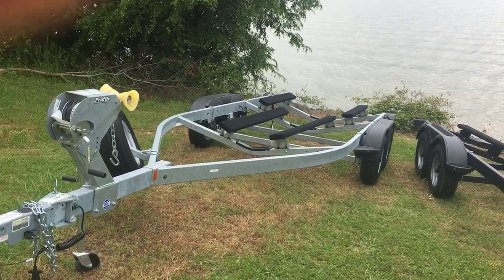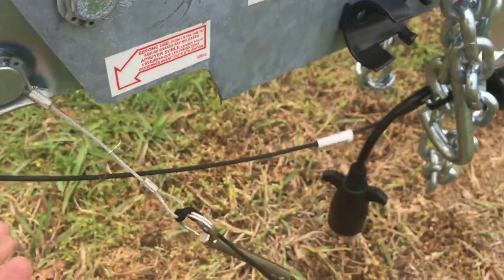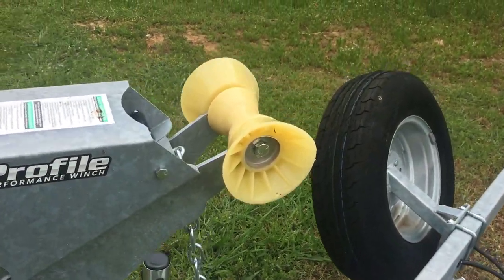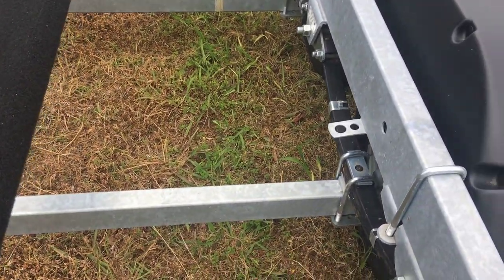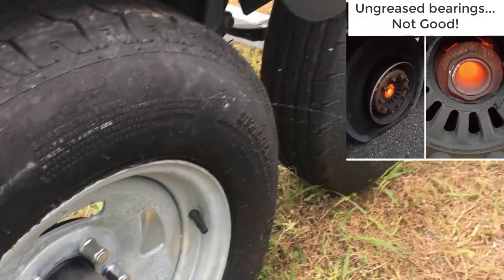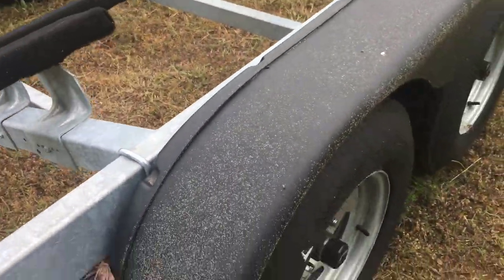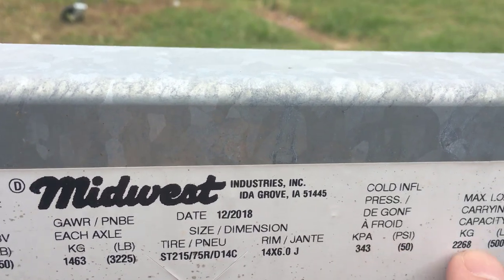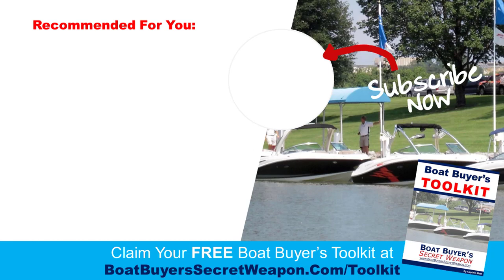How to Inspect a Boat Trailer for a V-Hull Boat Dual Axle Leaf Spring with Brakes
- Discover How to Inspect a Boat Trailer for a V-Haul Boat Dual Axle Leaf Spring with Brakes and much, much more at Boat Buyer’s Secret Weapon.

RESOURCES FOR SMART NEW AND USED BOAT SHOPPERS:

1.  Discover THE MAGIC MONEY SAVING METHOD To Buying Your Perfect Boat -}

2.  Free Boat Buyer’s Secret Weapon TOOLKIT -}

3.  A CAR FAX type Boat History Report For Your Boat Research -}

4.  Best INSURANCE QUOTE for Your New or Used Boat -}

5.  Best FINANCING OPTIONS for Your New or Used Boat

* REQUIRED TOOLS FOR PROPER INSPECTION ON USED BOATS FOR SALE *

1.  Compression Testers -}

2.  Moisture Tester -}

3.  Flashlight -}

* MUST HAVE BOATING TOYS AND BOATING GEAR *

1.  Basic Safety Kit For You New Boat -}

2.  US Coast Guard Approved Life Jacket -}

3.  The Most Fun And Popular Tubes And Towables -}

4.  Must Have Fishing Gear -}

5.  Best Boating Coolers -}

* TOP 11 VIDEOS AS YOU RESEARCH NEW AND USED BOATS FOR SALE *

6:  Boat Trailer Basics, How To Buy The Right Trailer For Your Boat:

WHY IS YOUR UNBIASED BOATING RESEARCH SOURCE

If you're a first time boat buyer or experienced boater looking at new or used boats and pontoons for sale and not sure where to begin... Overwhelmed by all the information and opinions and not sure who you can trust.  Well, this video is for you.

If you are looking for a new boat for sale, used boat for sale from a boat dealer, private seller or even yacht broker, you're in luck.

to learn more.

This information is provided to give you years of happy boating but is not intended as legal or tax advice.  You are responsible to implementing the information in a safe and practical manner to find the best boat for sale for your budget!